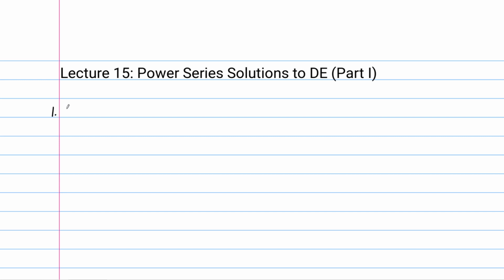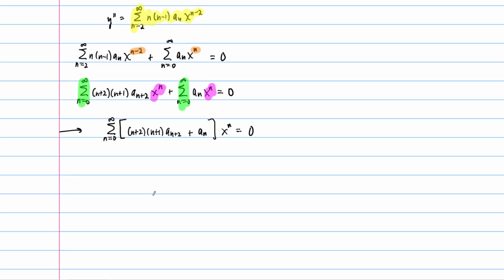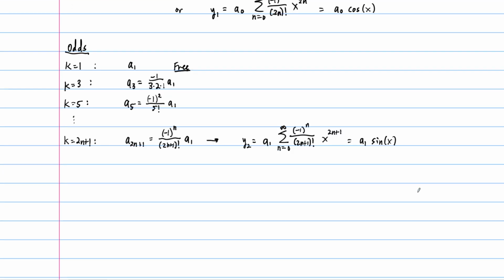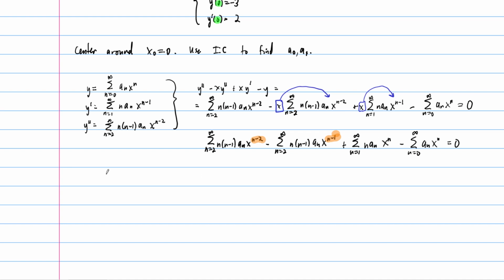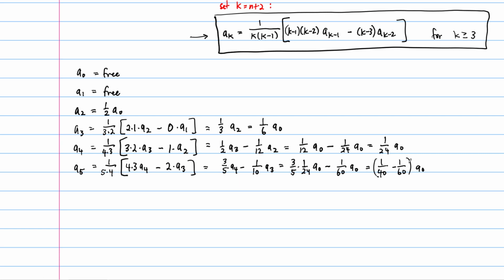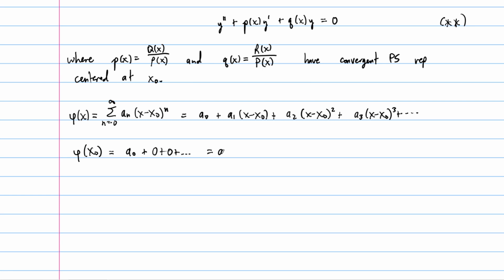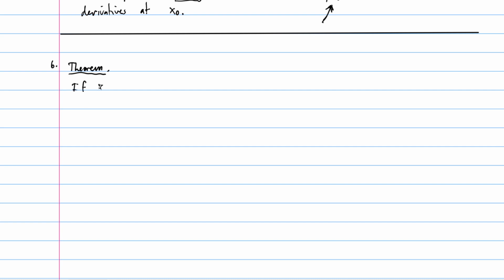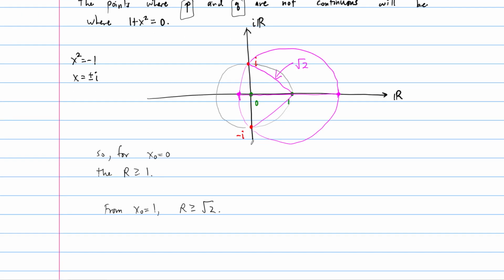Lecture 15: Series Solutions to Differential Equations (Part I)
Justin discusses methods for finding series solutions to linear homogeneous second order differential equations near an ordinary point, following sections 5.2 and 5.3 of Boyce, DiPrima, and Meade's text.